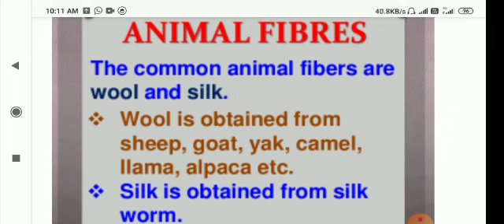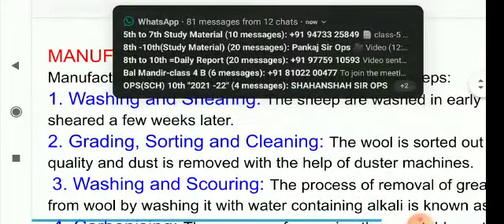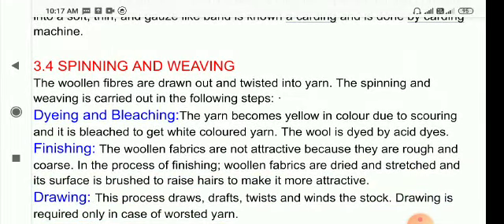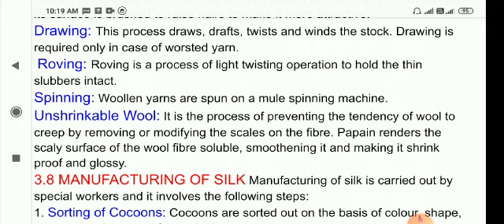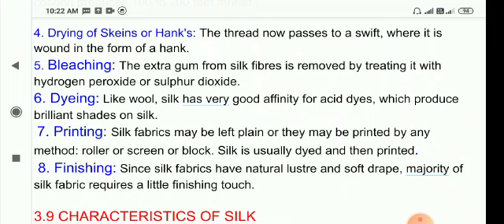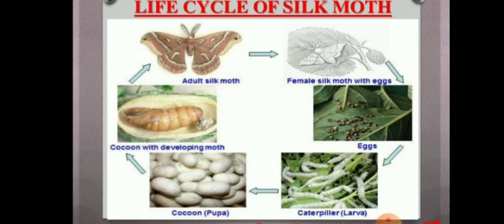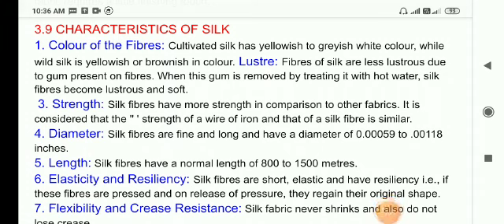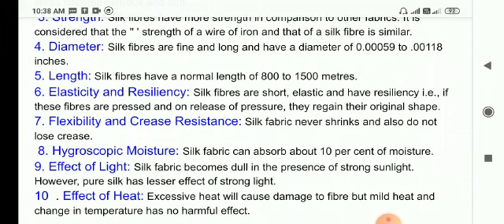Class 7th Science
By B K Singh, 30-04-21